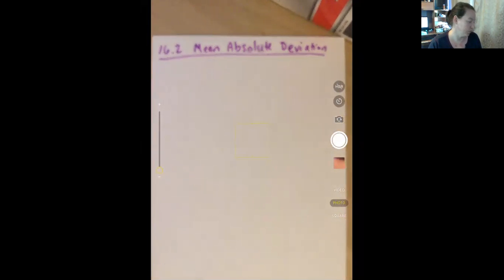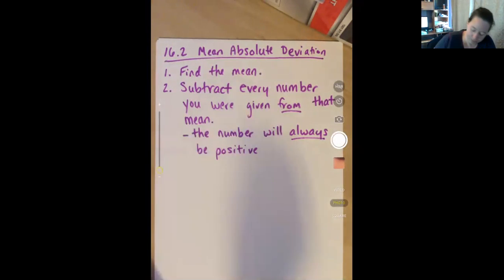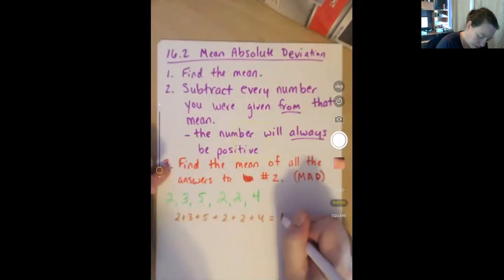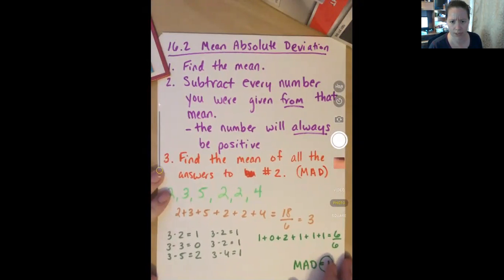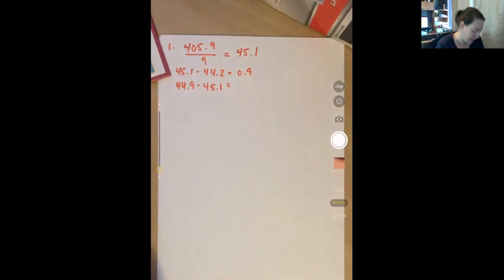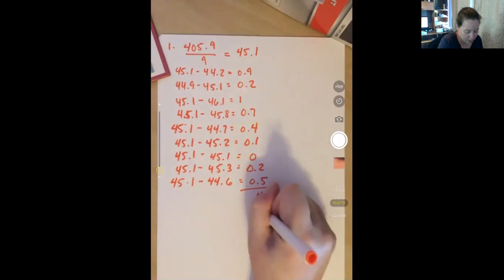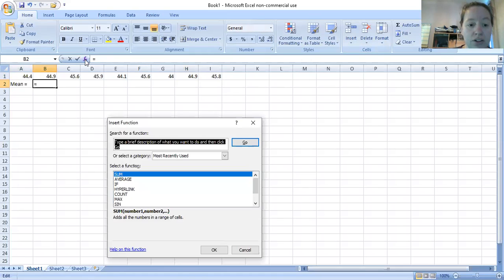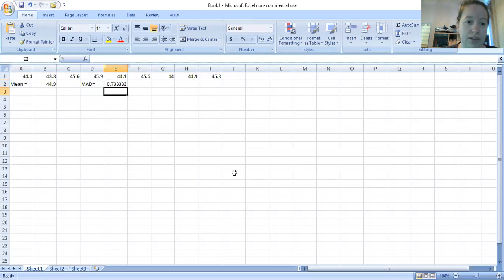6th math 16.2 Mean Absolute Deviation